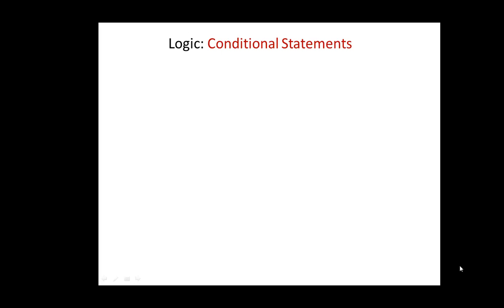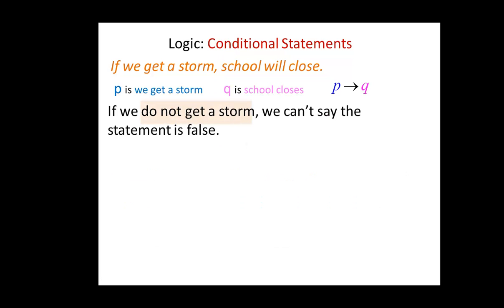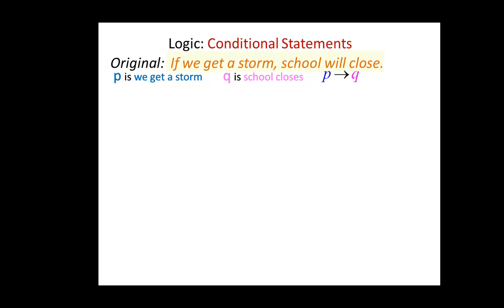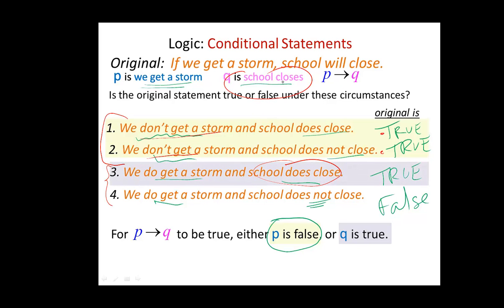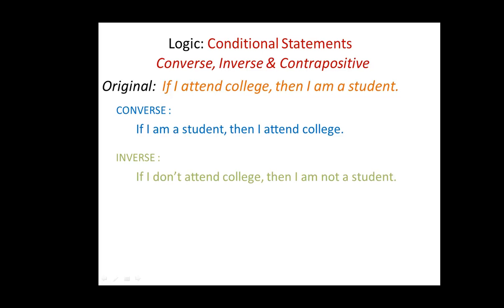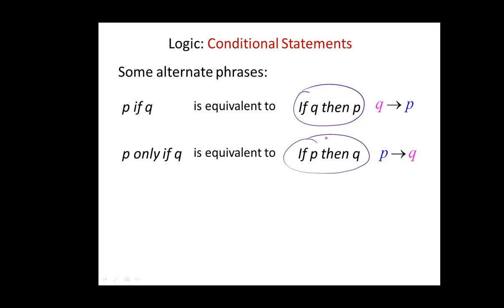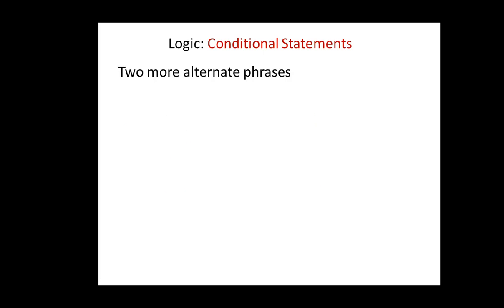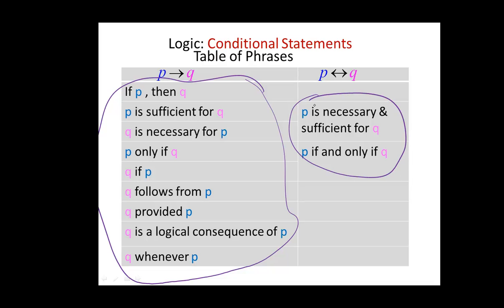ConditionalStatements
If p then q and the biconditional